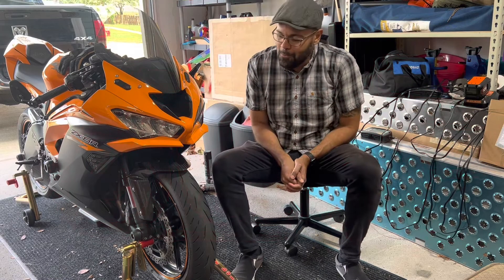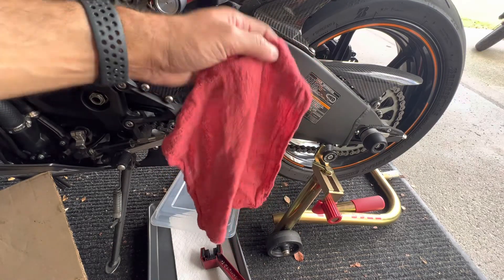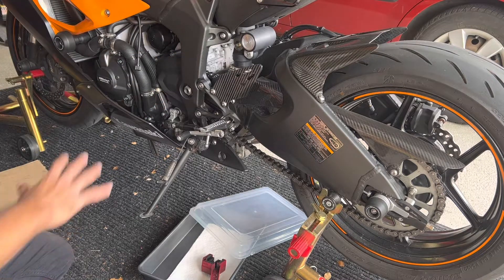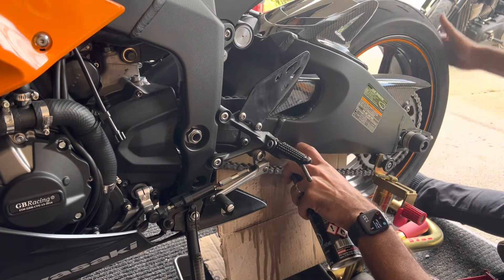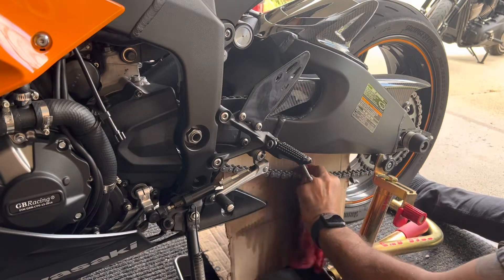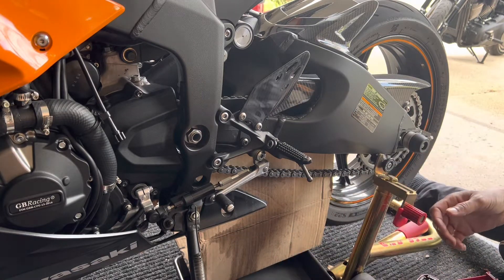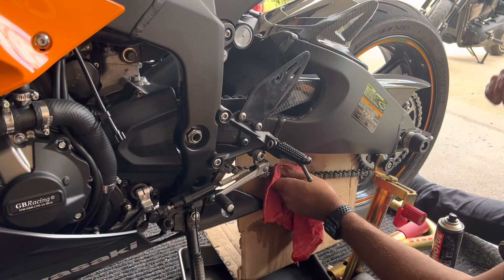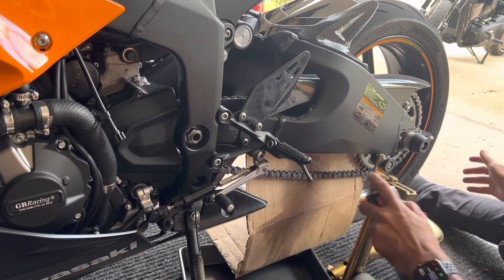Clean and Lube Your Kawasaki ZX6R Chain like a Champ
How to quickly clean and lube your motorcycle chain.

Supplies Used:

Motul Chain Clean & Lube Kit (Amazon)
Motul Chain Cleaner (Amazon)
Motul Road Chain Lube (Amazon)
Baking pan with lid (Amazon)
Cardboard guard: Cut up shipping box - Free

Gear and parts links:

My favorite helmet (Amazon)
Cellphone mount (Amazon)
Reservoir Sock (Amazon)
Bar End Mirror (Amazon)
My motorcycle "paddock" rug (Amazon)